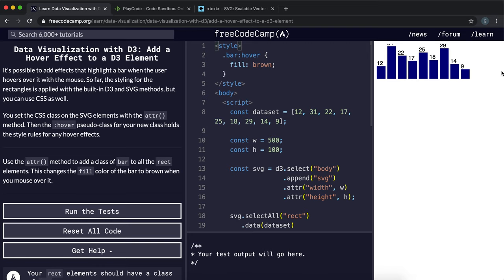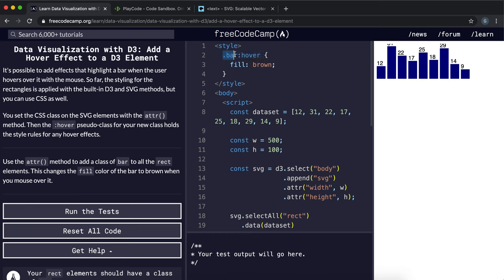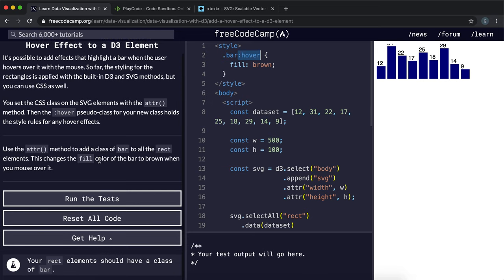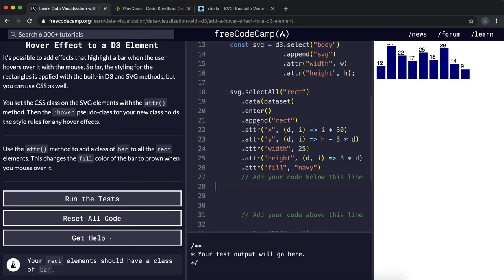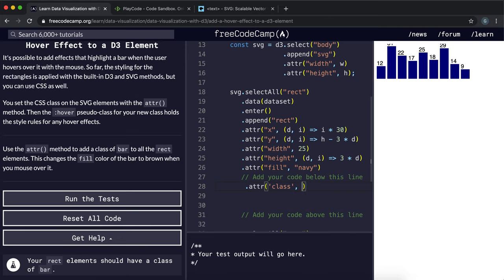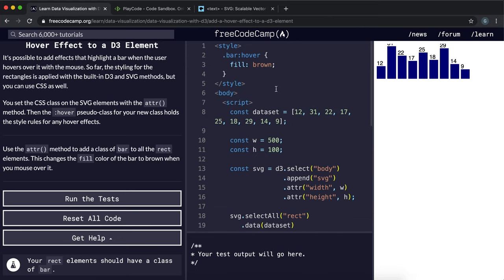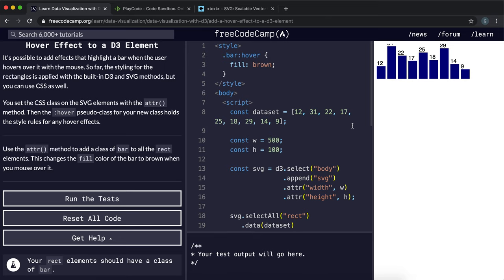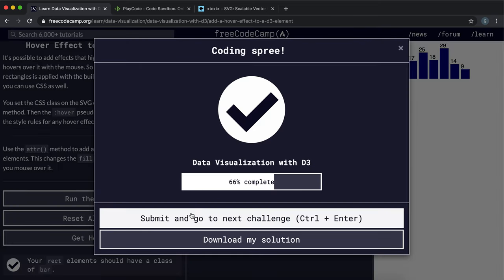19 - Add a Hover Effect to a D3 Element - Data Visualization with D3 - freeCodeCamp Tutorial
We can use hover effects to update the styling of our elements using the :hover CSS pseudo-class.

Concepts:
Hover
The :hover CSS pseudo-class matches when the user interacts with an element with a pointing device, but does not necessarily activate it. It is generally triggered when the user hovers over an element with the cursor (mouse pointer).